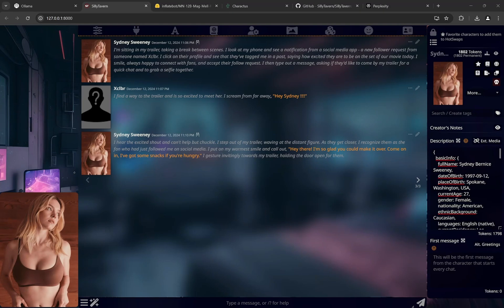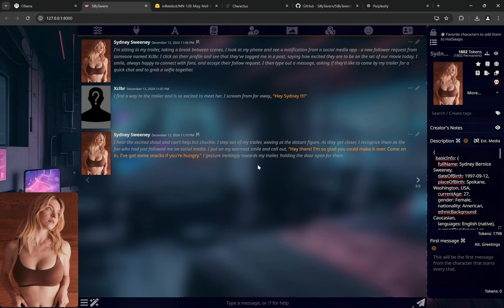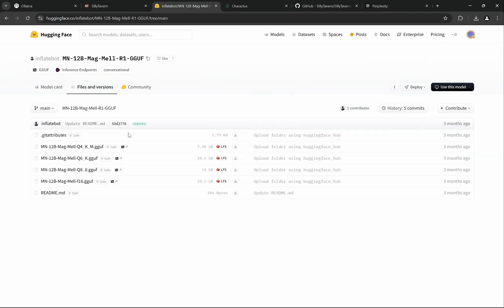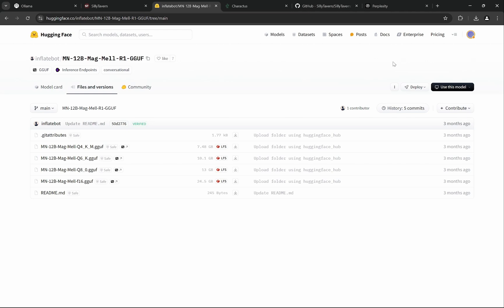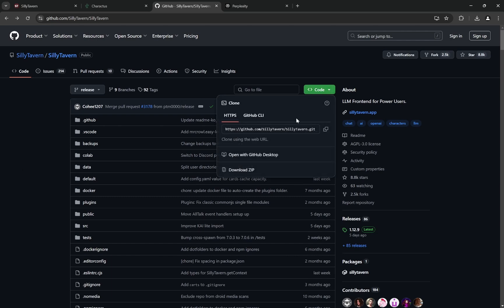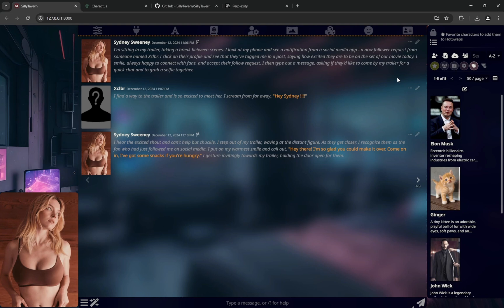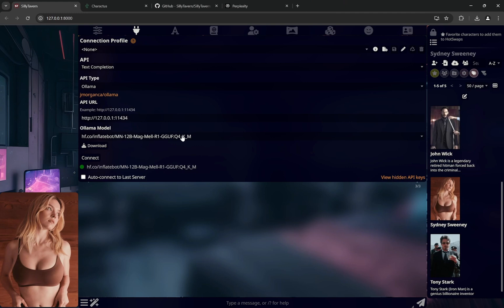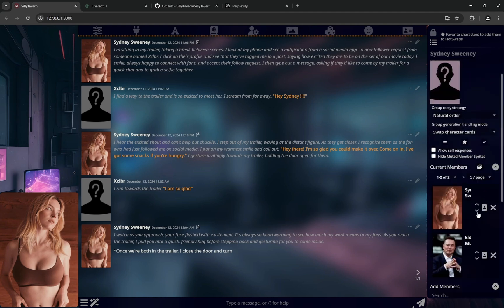BEST AI MODEL FOR ROLEPLAY 🥵 - Free and Local LLM for Story Writing & Group Chat ( Ollama Low VRAM )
In this video, I will show you the best AI Model for Roleplay, Creative Story Writing, Novel Mode and Group Chats on you PC locally with just 6 GB VRAM.

Links 🔗 -